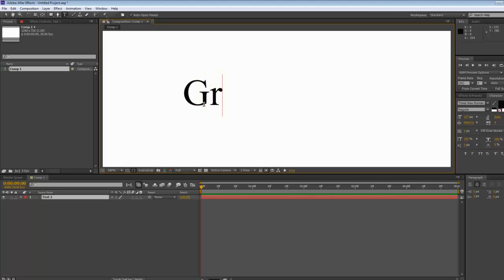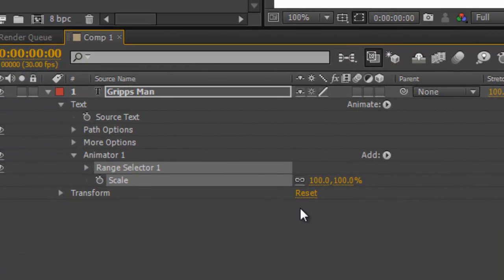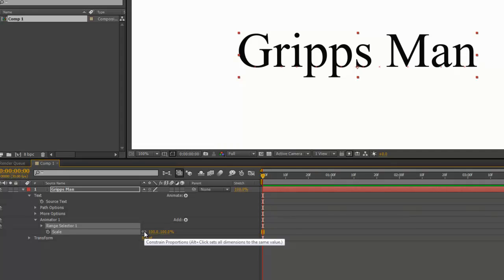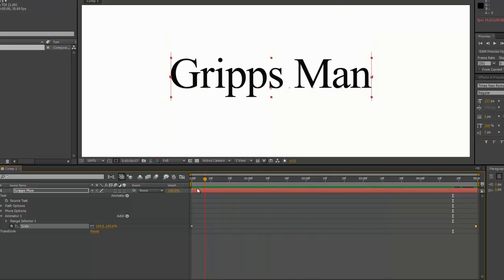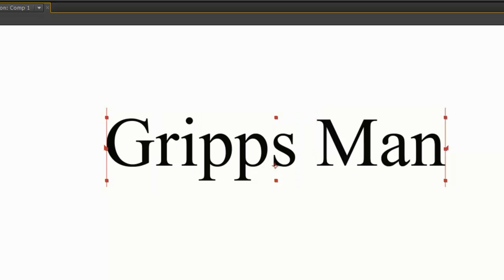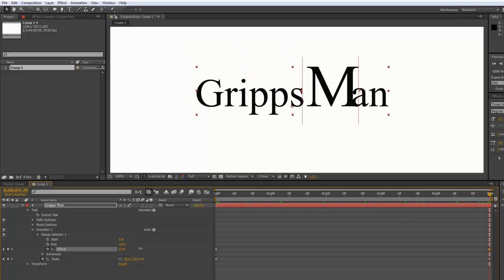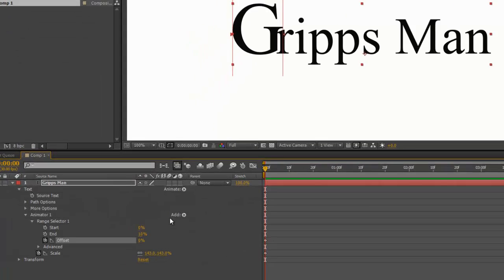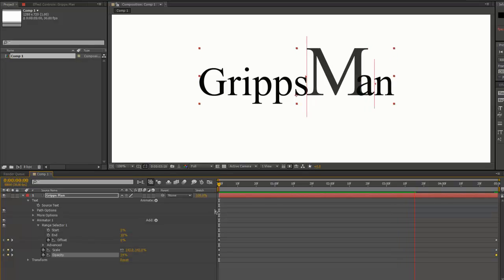Adobe After Effects, simple manually animate text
Adobe After Effects, simple manually animate text tutorial